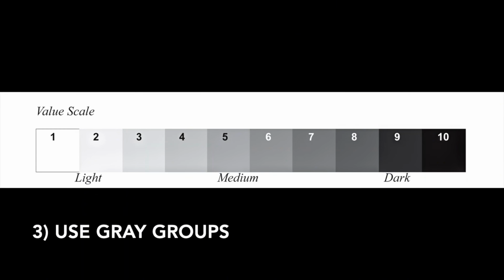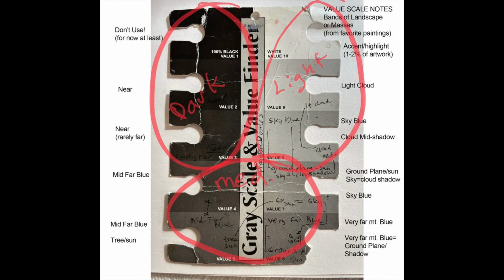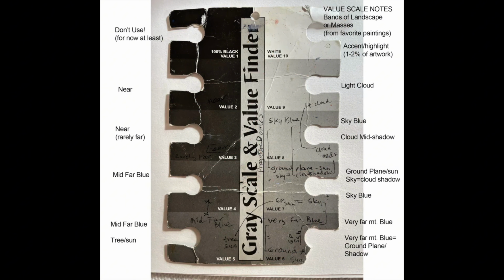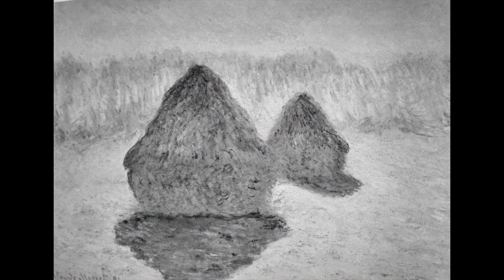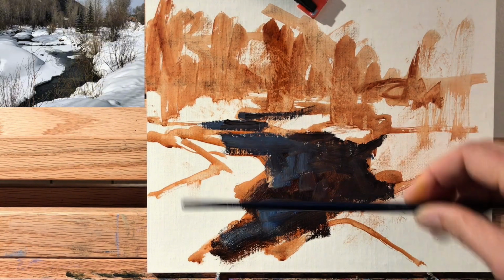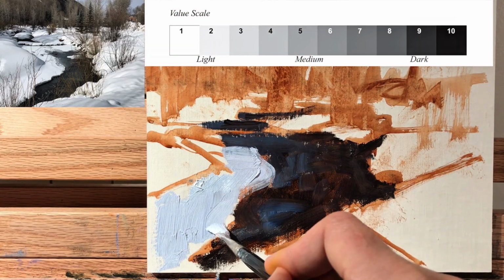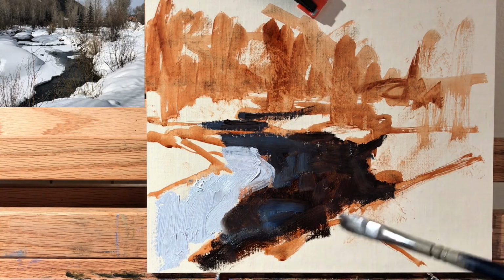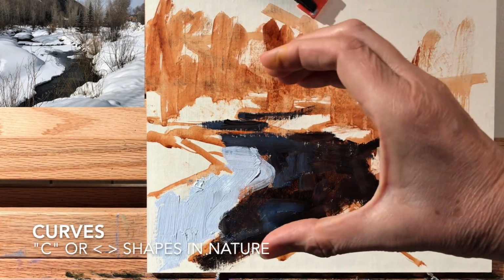How to Paint Snow in Oil Painting - Winter Landscape Demo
Christine Lashley

Painting snow can feel intimidating, but it doesn’t have to be. In this oil painting tutorial, Christine Lashley walks you through a complete winter landscape oil painting demo, sharing practical techniques to help you confidently paint snow, simplify complex winter scenes, and create depth, light, and atmosphere.

Christine Lashley breaks down her top tips for painting snow, focusing on value control, reduced chroma, shape design, and perspective, key concepts that apply to all oil painting landscapes, not just winter scenes.

CHAPTERS:
00:00 Introduction
00:16 Beware Blue
01:23 Variety
01:51 Value
02:46 C, Z Lines
03:41 Oil Demo
10:17 Conclusion

WHAT YOU'LL LEARN IN THIS OIL PAINTING LESSON:
1. How to paint snow without overusing blue
2. Why gray days are ideal for understanding structure and value
3. How to group lights, mid-tones, and darks in winter landscapes
4. Using C, S, and Z shapes to create depth and movement
5. How to build three-dimensional snow with wet-into-wet oil paint
6. Foreground, middleground, and background strategies for landscape painting
7. How to simplify complex scenes and stay expressive

This oil painting demo shows the full painting process, from toning wash and shape design to layering, texture, and final highlights. You’ll see how Christine Lashley works intuitively from reference photos and memory, refining edges, controlling contrast, and developing believable snow textures using professional oil painting techniques.

THIS OIL PAINTING TUTORIAL VIDEO IS PERFECT FOR:
1. Painters interested in winter landscape oil painting
2. Artists learning how to paint snow
3. Beginners exploring oil painting techniques
4. Anyone searching for a clear, practical oil painting tutorial
5. Landscape painters want better structure and depth

Watch the demo, apply the tips, and enjoy the process of painting snow in oils.

ABOUT CHRISTINE LASHLEY
Christine Lashley is an award-winning American artist renowned for her vibrant plein air oil paintings, which are inspired by nature. Trained at Washington University, the Sorbonne, and Parsons Paris, she blends light, color, and emotion to capture fleeting moments in the landscape. Her work has earned top honors at major plein air events, and she continues to inspire artists worldwide through her teaching and exhibitions.

Christine Lashley
An American Artist

KEYWORDS THIS VIDEO COVERS:
how to paint snow
how to paint
painting snow
painting techniques
art tutorial
paint snow
christine lashley artist
oil painting
christine lashley
oil painting tutorial
oil painting demo
oil painting landscape
oil painting lessons
oil painting techniques
oil painting tutorial landscape
painting tutorial
landscape painting
painting demo
winter landscape
how to oil paint
oil painting for beginners
oil paint
painting for beginners
paint coach